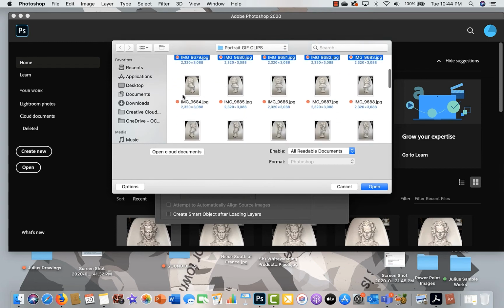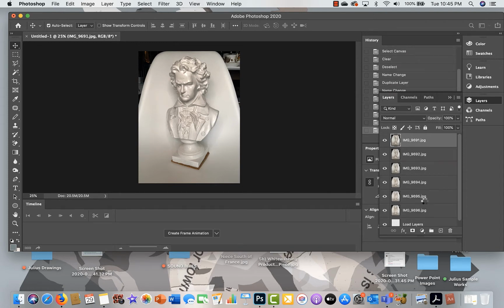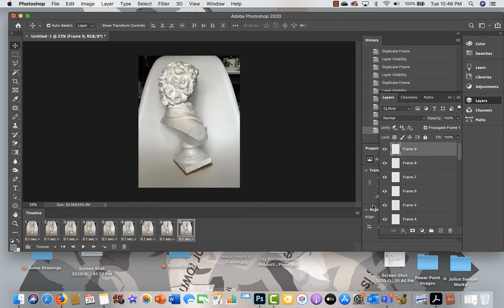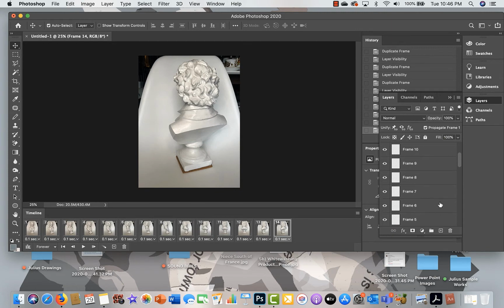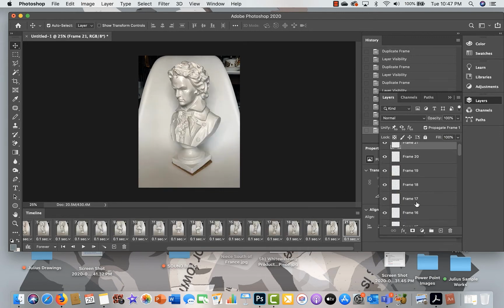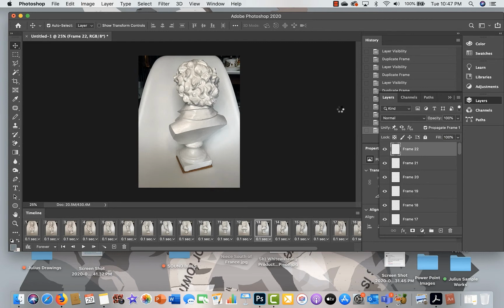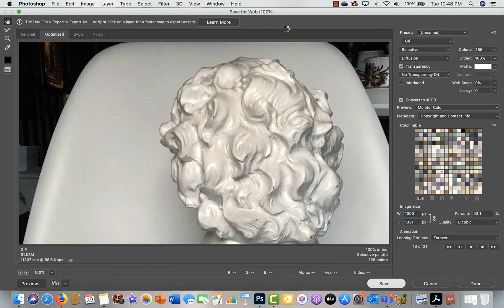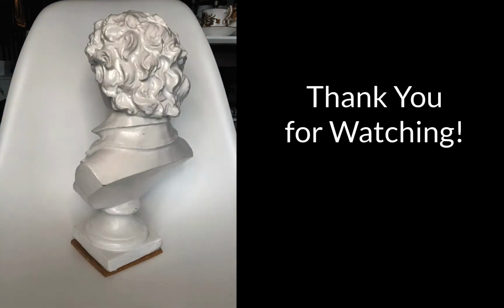360 Degree of Sculptures / Julius Poncelet Manapul Demo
Demo in creating a 360 Degree documentation of Sculptures and 3D work with GIF Animation!